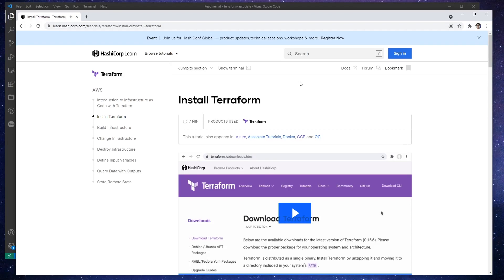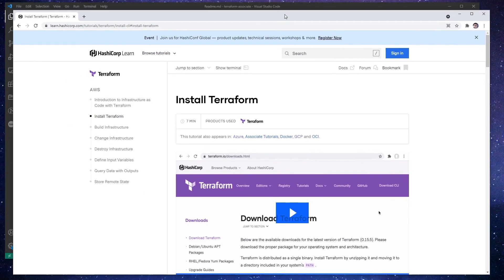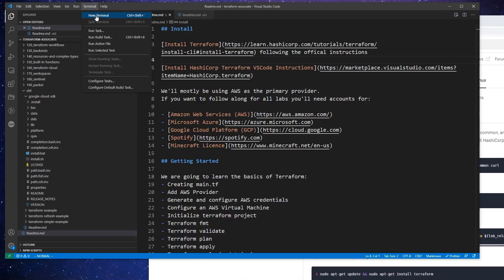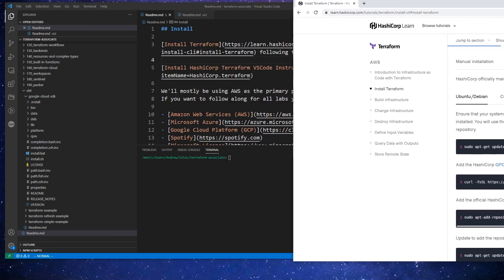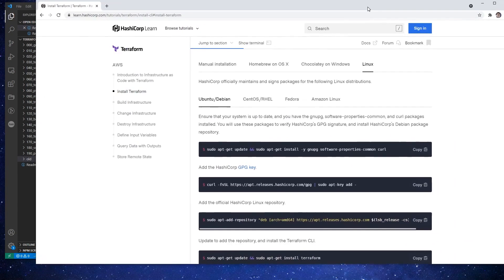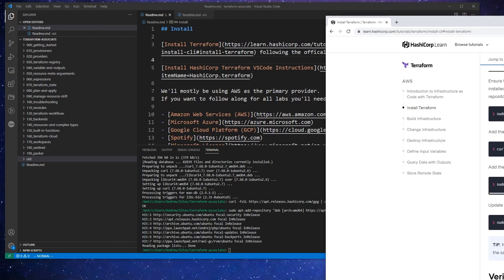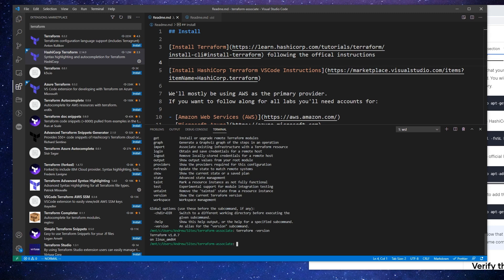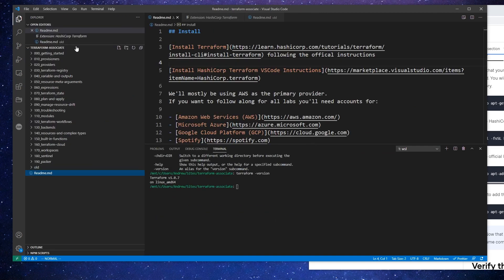Terraform Install Follow Along - HashiCorp Terraform Associate (003)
Follow along to install Terraform on your local machine. This step-by-step guide ensures you’re set up correctly, whether you’re on Windows, macOS, or Linux.